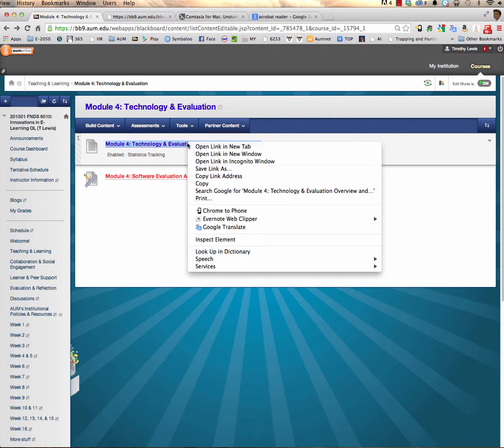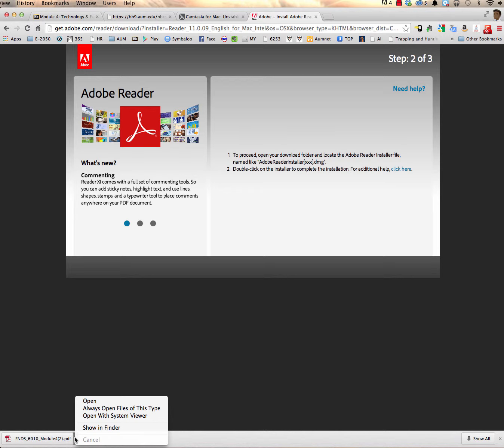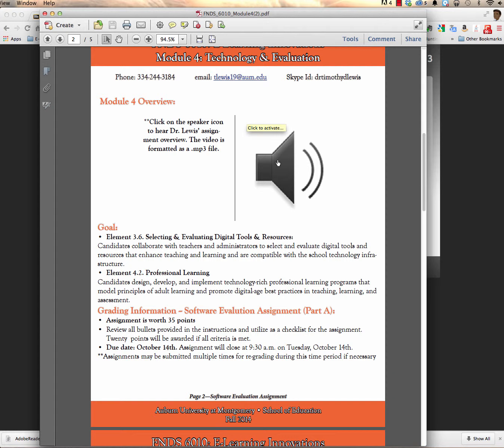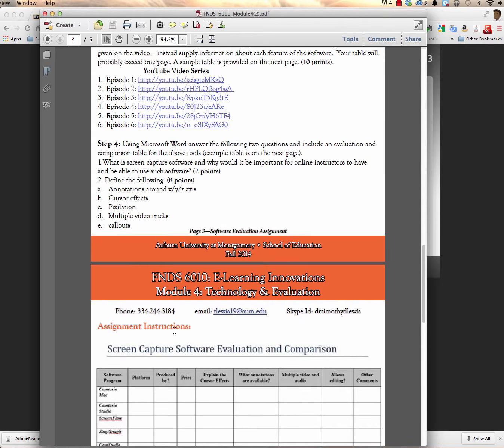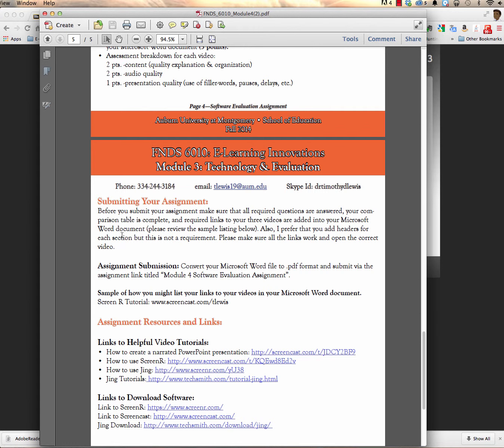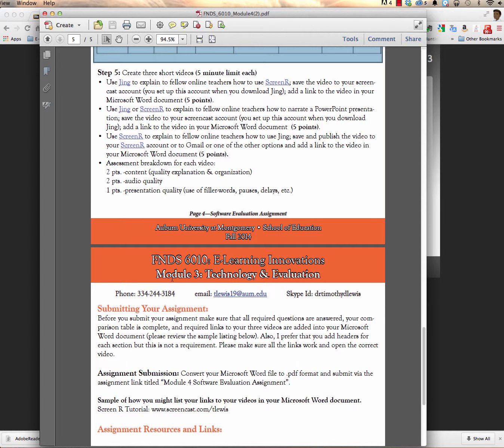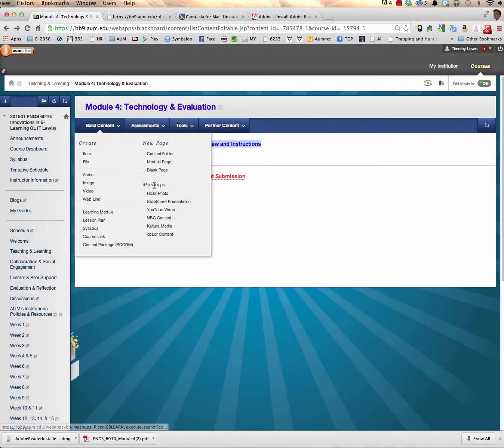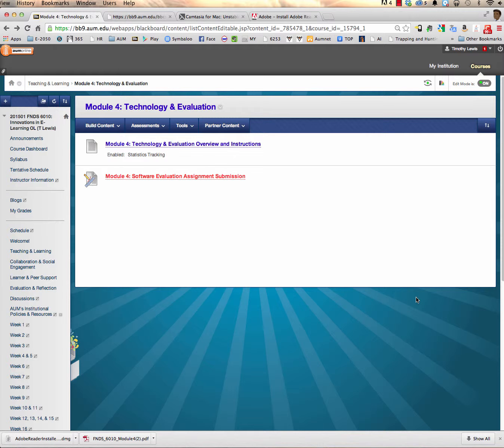Module 4 Overview FNDS 6010